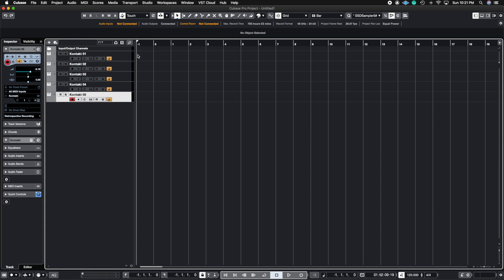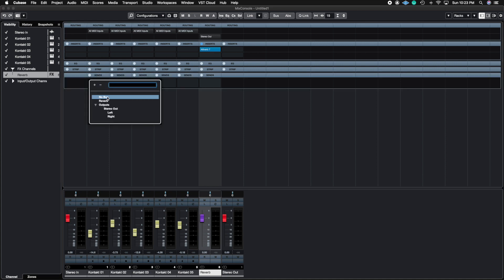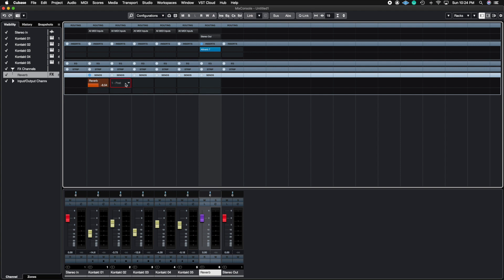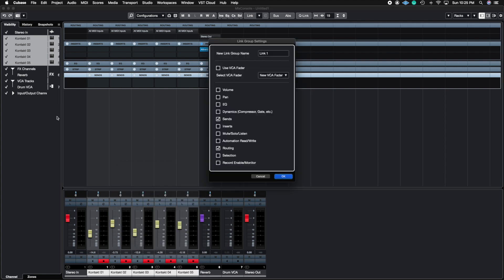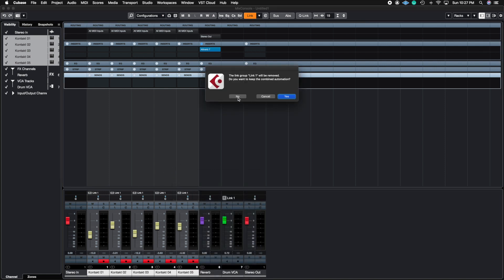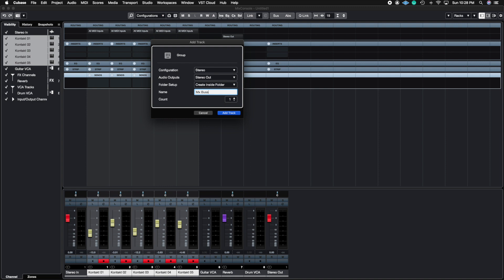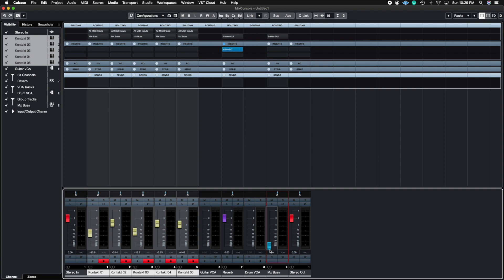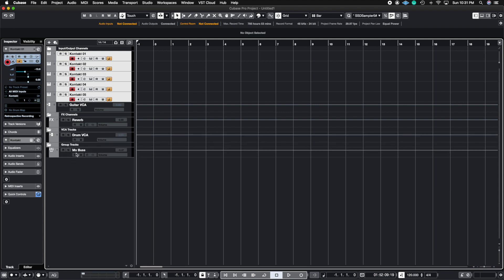How To Use Cubase 11: Auxes, Busses, VCAs, Groups EXPLAINED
Hello Everyone!
 Thank you for tuning into this weeks episode. This week we talk about the different track types inside of Cubase. These tracks are designed to speed up workflow and should be used to help organize our tracks!